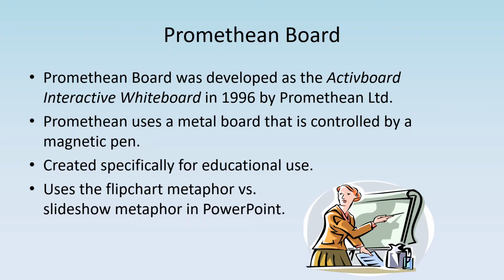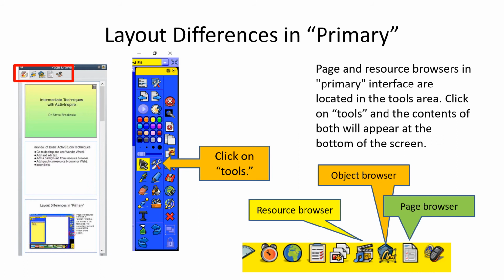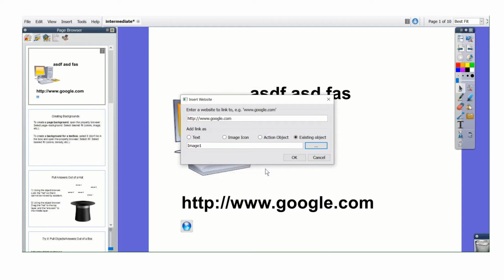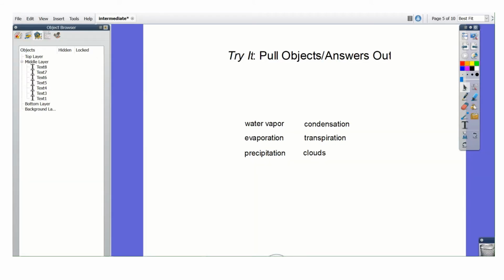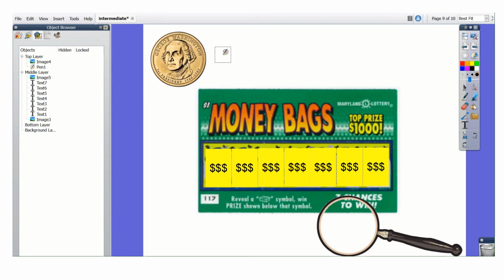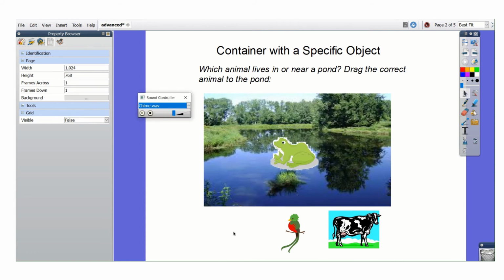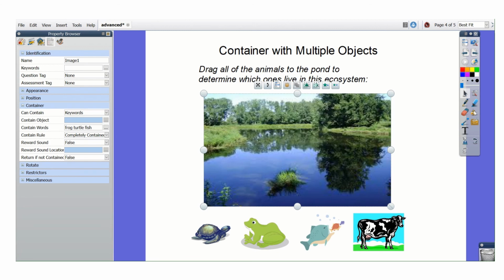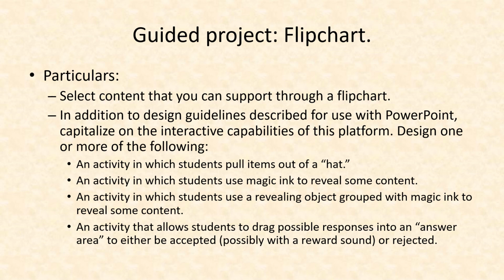InterfaceDesign: Session 5B -- Designing ActivInspire Flipcharts for Promethean Board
Presents both mechanics and design principles in creating flipchart presentations in ActivInspire for the Promethean Board. This video represents instruction as part of EDU 566 Principles of Interface Design, a graduate course in the Education Masters program at Misericordia University.